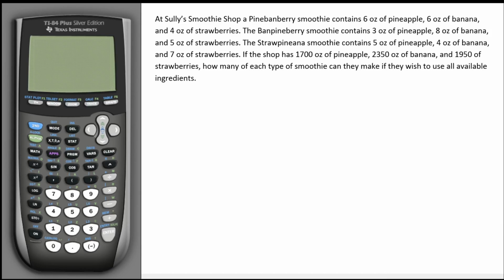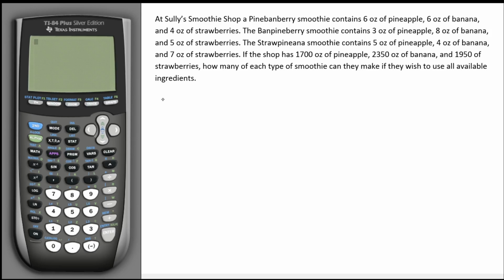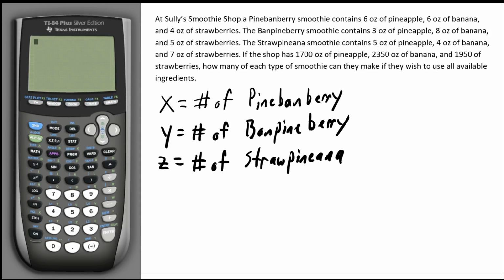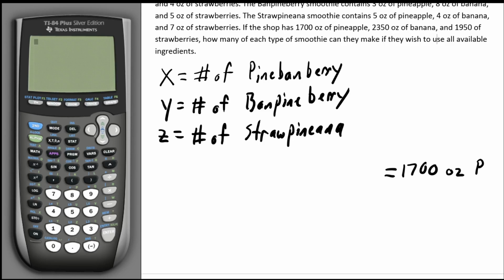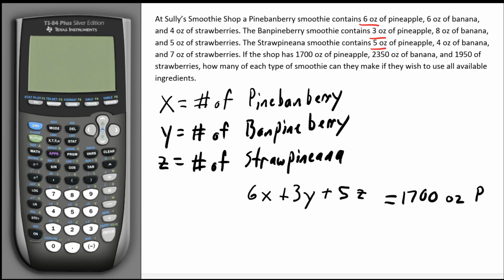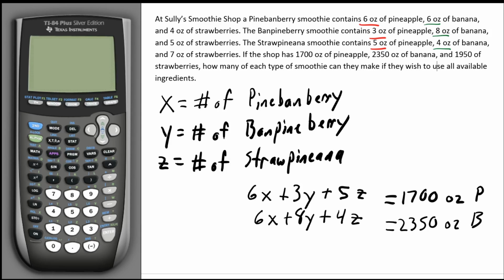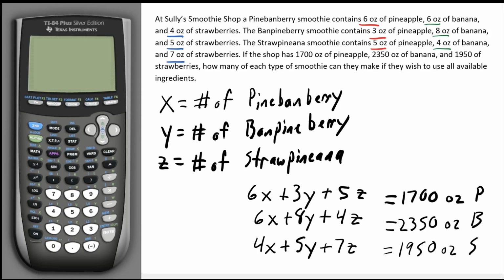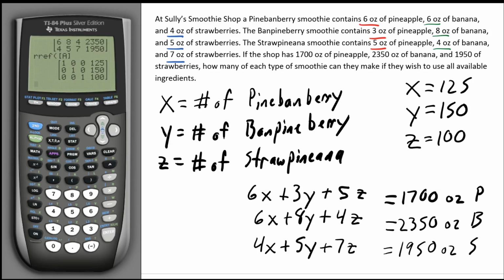Word Problem Setup